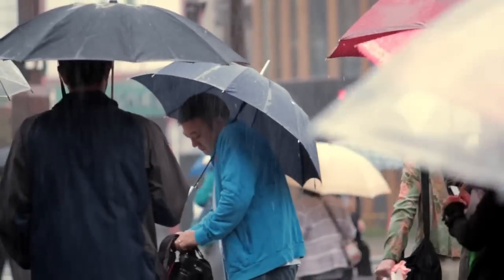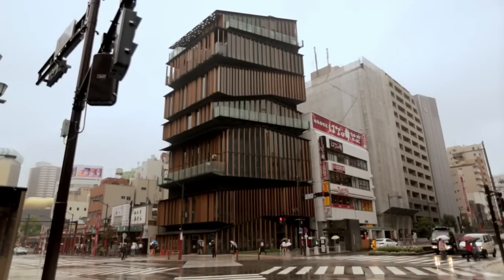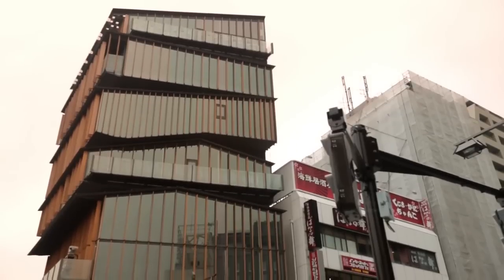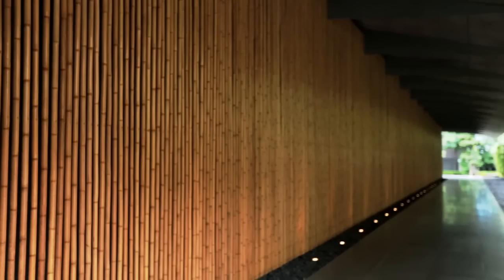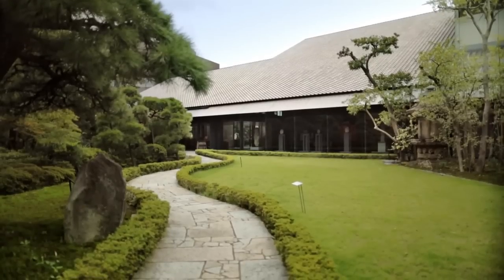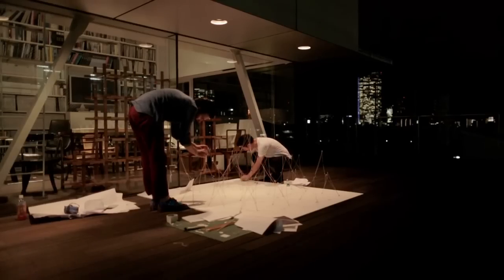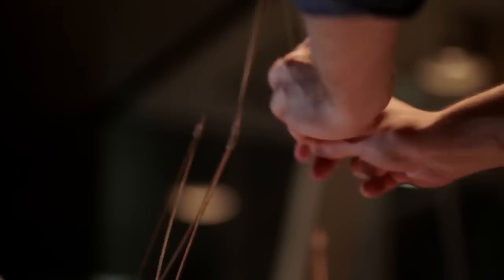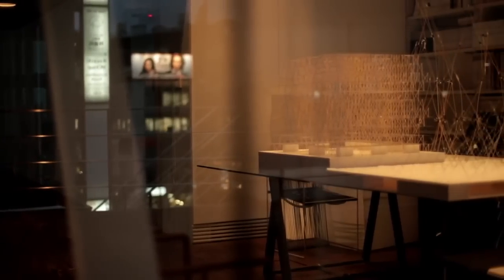[VietSub] Kengo Kuma: Cảm nhận không gian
Kiến trúc sư Kengo Kuma nói về những cảm nhận của ông với không gian. Không gian đôi khi là sự chứa đựng, đôi khi lại là sự trống rỗng, nó thu nhận vào trong lòng tất cả mọi thứ, từ ánh sáng, độ ẩm, mùi hương, nhiệt độ, thậm chí cả con người. Hoặc là không có gì cả...

Theo Royal Academy of Arts
Dịch bởi Handhome.net (do Hạnh Nguyễn, Lan Nguyễn thực hiện)